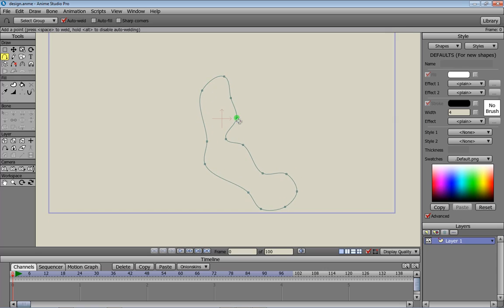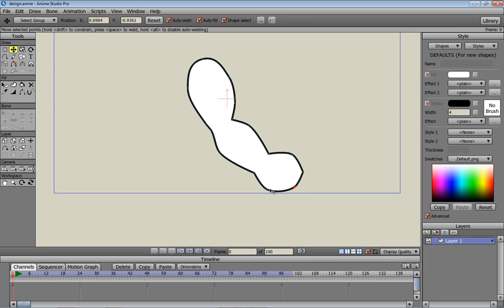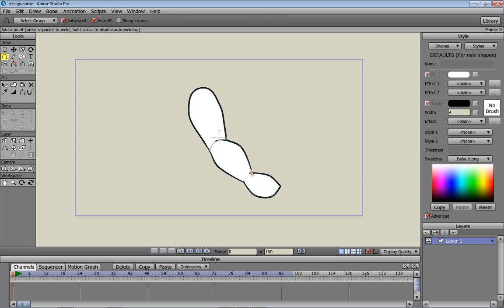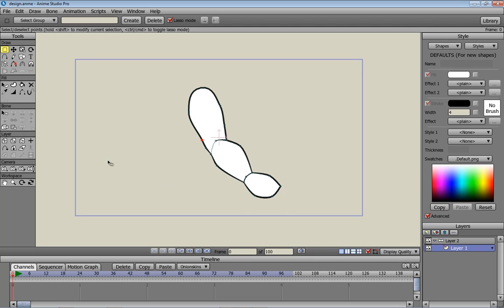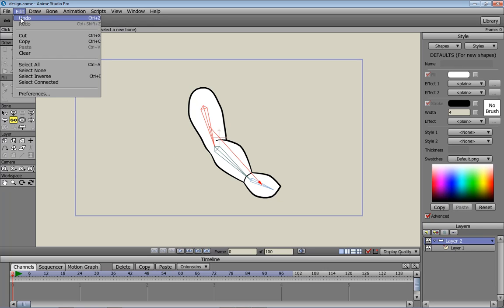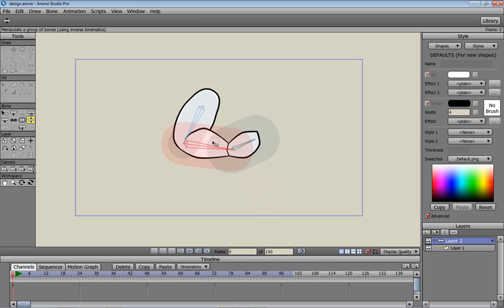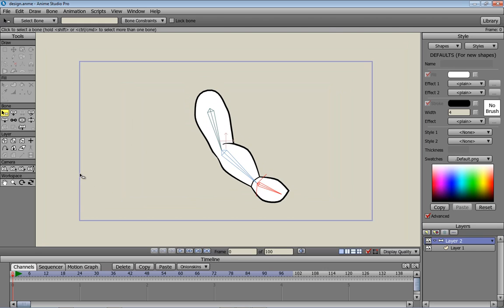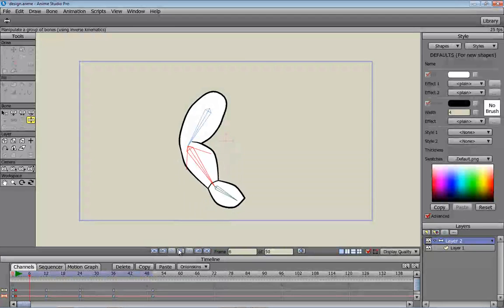Rigging in Anime Studio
A Brief tutorial on how I create and rig a character arm.

for examples on rigged characters using this software, please visit my other youtube account.